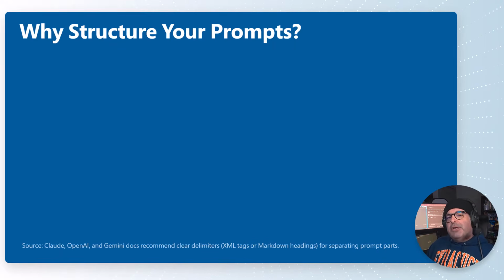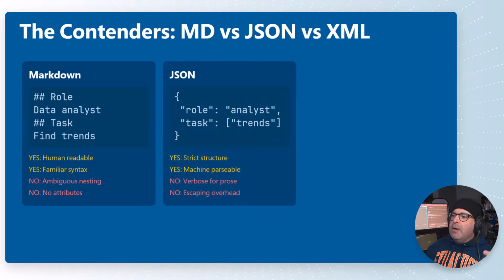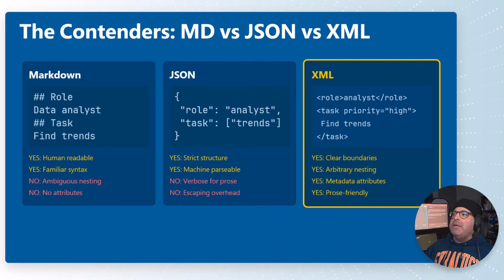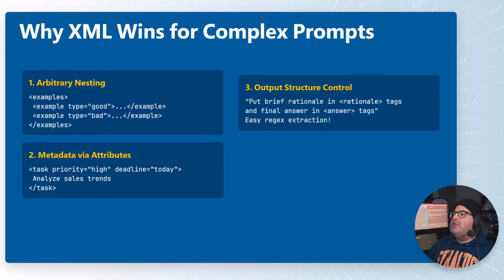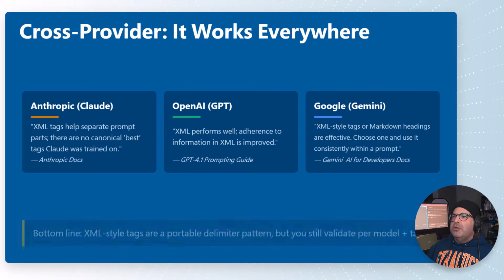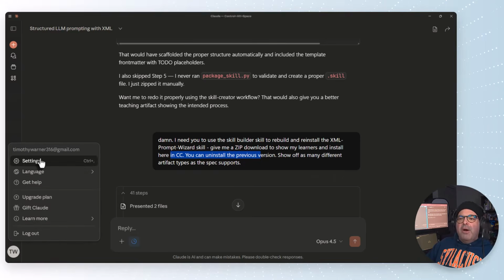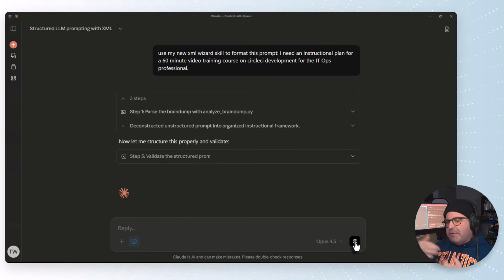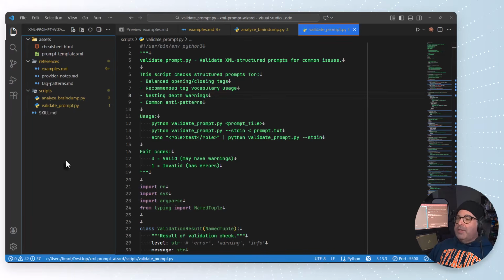Structured LLM Prompting with XML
Wall-of-text prompts are making your AI outputs worse. Here's the fix that Anthropic, OpenAI, and Google all recommend — and most people aren't using it.

XML-style tags give LLMs clear semantic boundaries that Markdown and JSON can't match. I break down why XML works better for complex prompts, show you the vendor documentation proving this isn't just my opinion, and demo how to automate the whole thing with Claude Skills.

=== TIMESTAMPS ===
00:00 - Why I'm talking about XML in 2025
00:55 - The wall-of-text problem (we're all guilty)
01:50 - The contenders: Markdown vs JSON vs XML
03:15 - Why XML wins for complex prompts
04:00 - Opening salvo prompts vs casual conversation
04:45 - Valid XML doesn't matter — intent matters
05:00 - MD vs XML head-to-head comparison
05:25 - Cross-provider compatibility proof
07:30 - Key takeaways
08:00 - Automation demo: Claude Skills
09:30 - Building an XML Prompt Wizard skill
11:45 - Inside a Claude Skill structure
13:25 - Tool recommendations and wrap-up

=== KEY RESOURCES ===
Anthropic XML Tags Documentation:

=== KEY TAKEAWAYS ===
→ Structure beats prose for complex prompts — period
→ XML-style tags provide unambiguous start/end boundaries
→ Tags don't need valid XML — semantic intent is what matters
→ All three major vendors recommend XML as an effective delimiter pattern
→ Automate structured prompting with Claude Skills for repeatable workflows

=== ABOUT ME ===
Tim Warner | Microsoft MVP | 28+ years in Microsoft tech